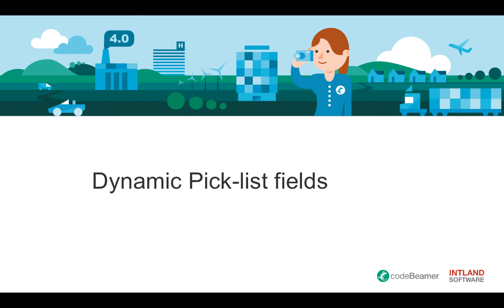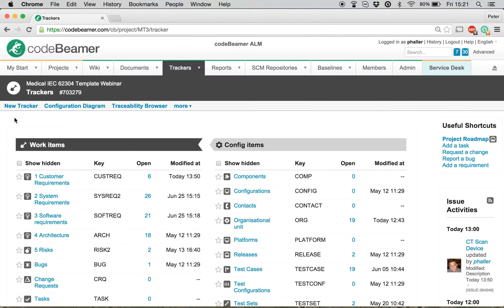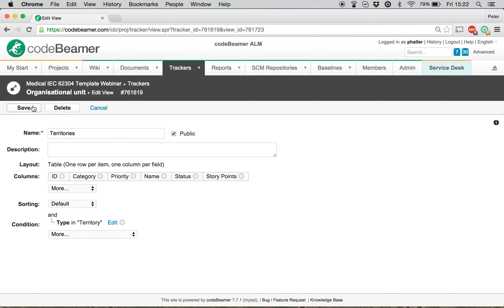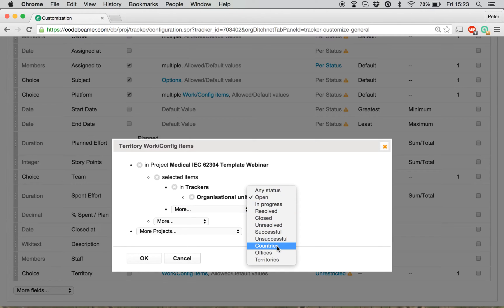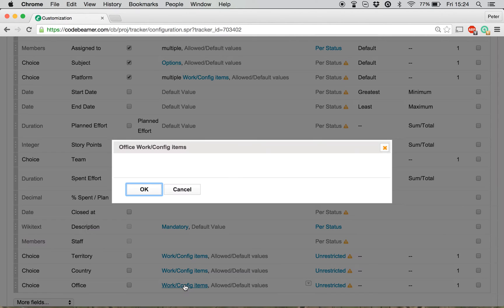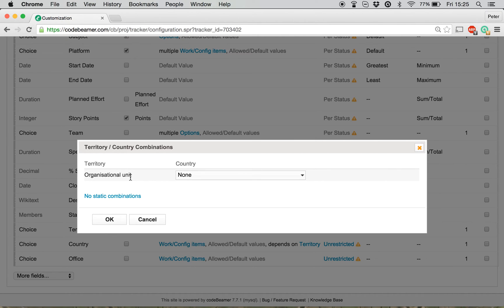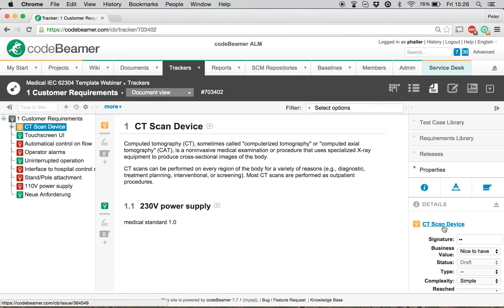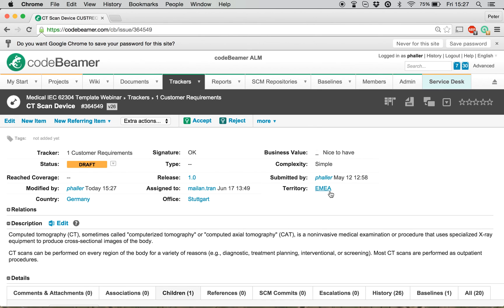How to create Dynamic pick list fields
This video explains how to use dynamic pick-list fields, and how to define their values dependent on your configuration items. This is a useful feature if you want to enforce processes, as it doesn't allow users to enter wrong values in certain fields. The video covers creating configuration items, setting up the hierarchy, creating fields in the target work item, then setting up the dependencies.
In this example, we create fields for Territory, Country, and Office. In case the territory "EMEA" (Europe, Middle East and Africa) is chosen, countries such as for instance the US will not be shown – your choices will be limited to countries in the EMEA region. After a country is chosen, the pick-list is once again dependent on this choice: in case you chose "Germany" as the country, offices in Vienna, London etc. will not be shown. Only the specified contents of the "Offices" item under "Germany" (Berlin, Munich and Stuttgart in this example) will be shown and may be selected.

Watch this video to learn how to:

- Create configuration items & define their hierarchy
- Create list views for each type of item
- Create choice fields referring to your configuration item
- Set up the dependencies